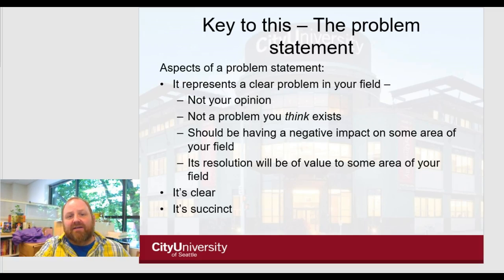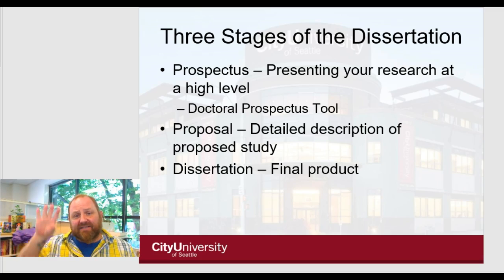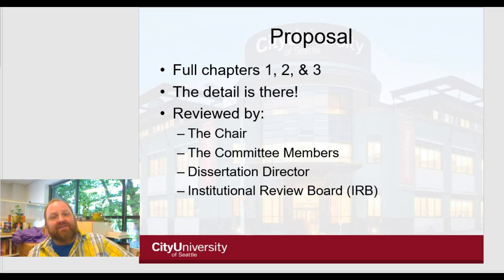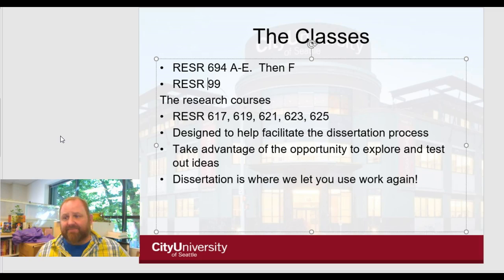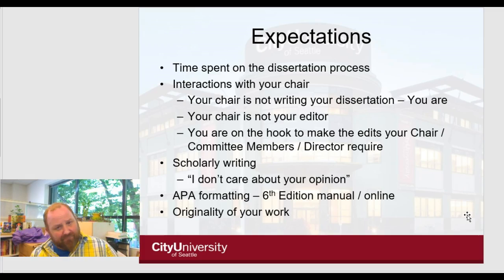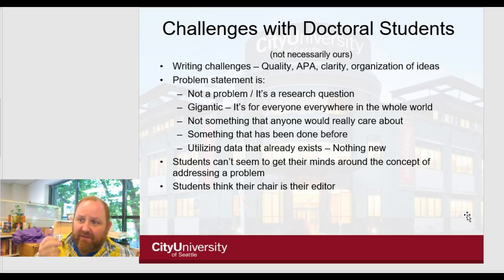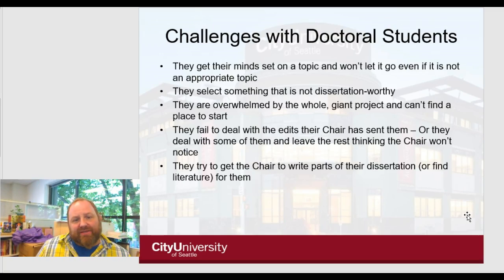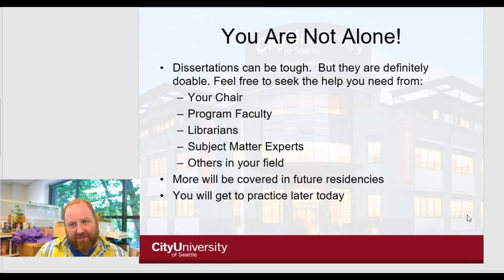1-2 Dissertation Overview